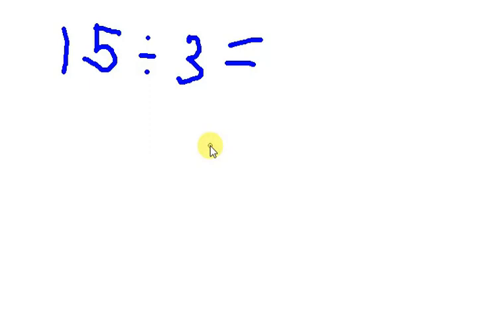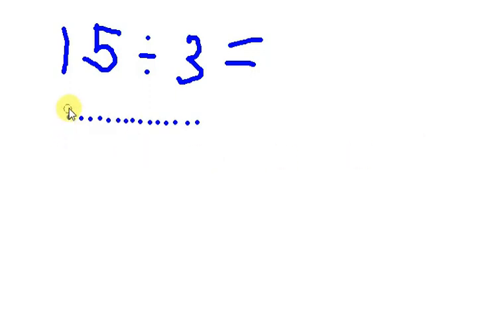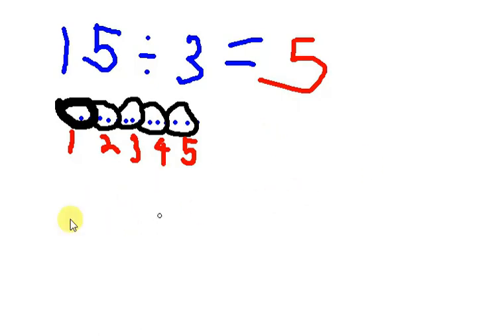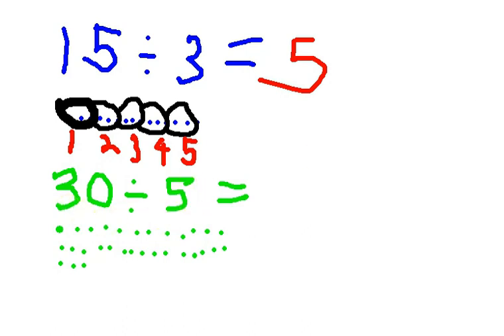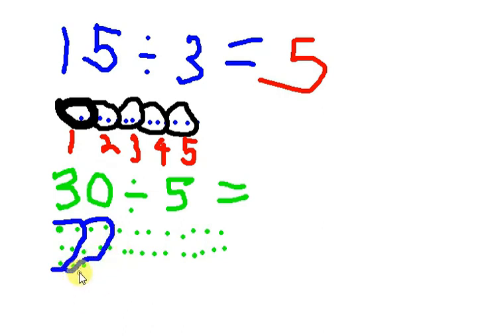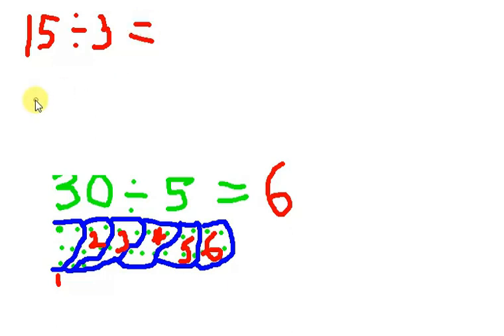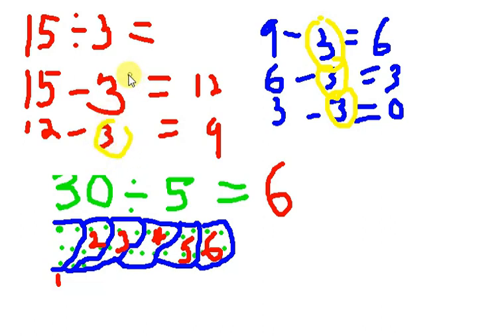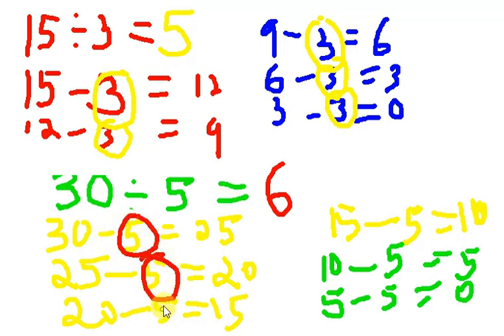DIVISION AS REPEATED SUBTRACTION